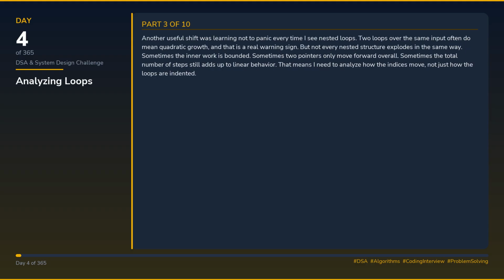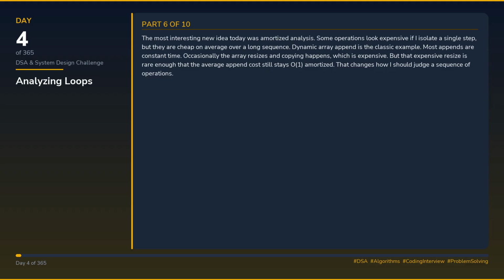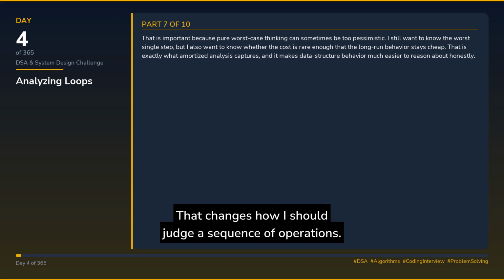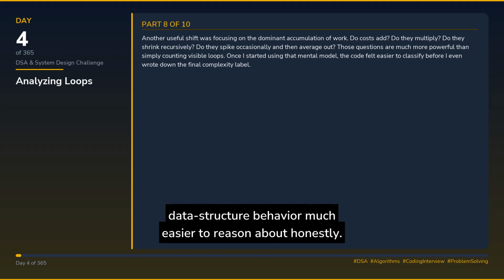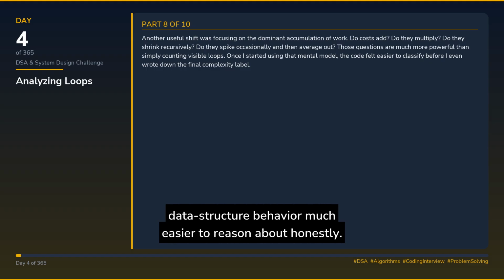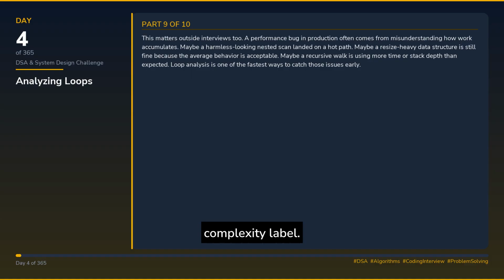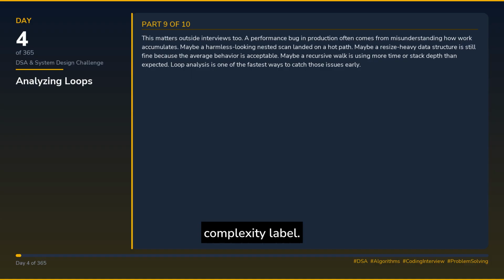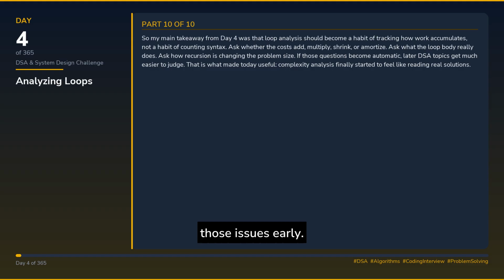Analyzing Loops - Day 4/365 DSA & System Design Challenge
"Day 4 of the 365 Day DSA & System Design Challenge. Today turns complexity into code-reading judgment by analyzing single loops, nested loops, consecutive loops, recursion, and the first idea of amortized analysis.

Topics:
- single versus nested versus consecutive loops
- recursion as repeated work
- amortized analysis introduction
- how loop structure changes runtime